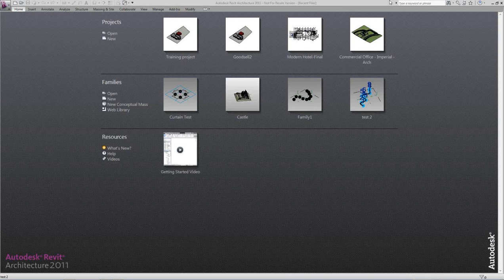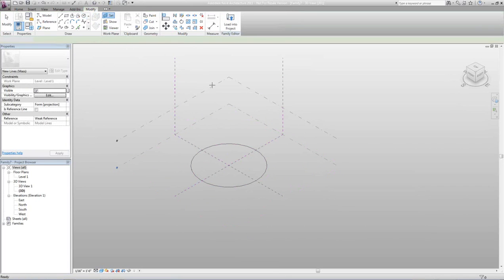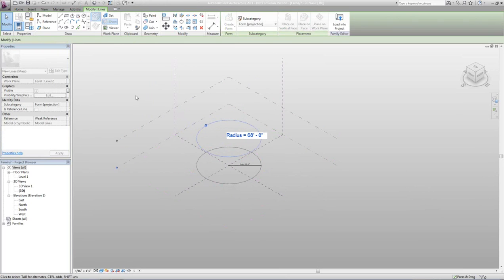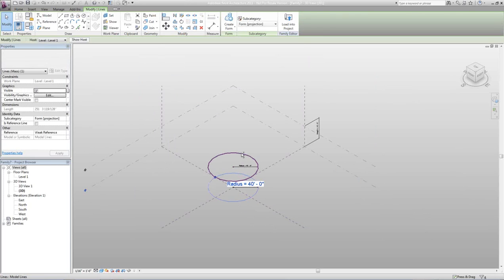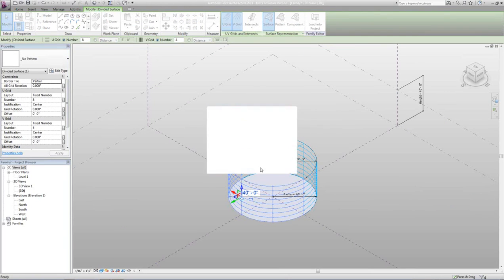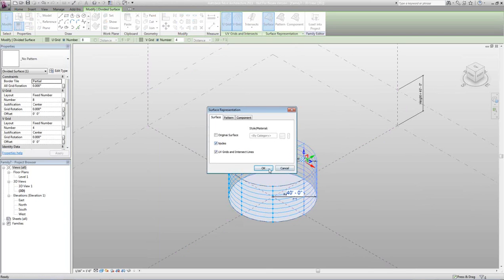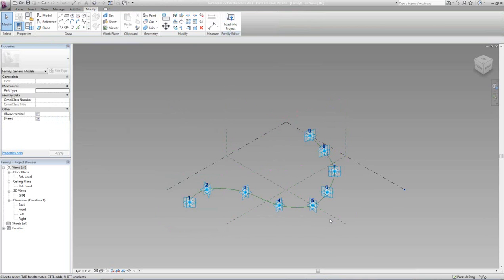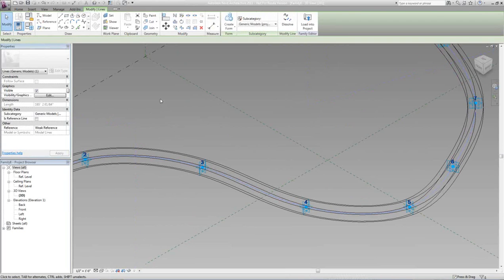Adaptive Components.wmv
Using Adaptive components for design in Autodesk Revit Architecture 2011